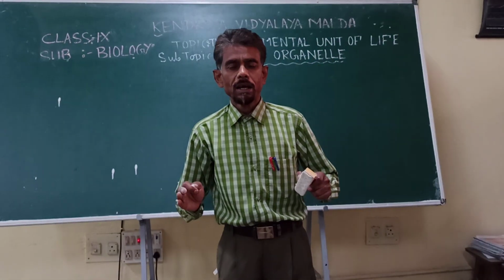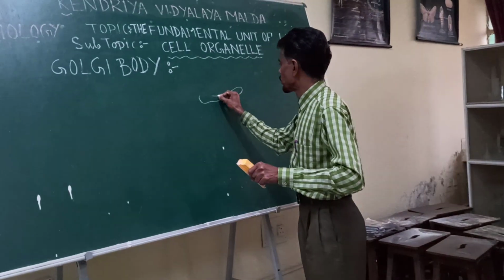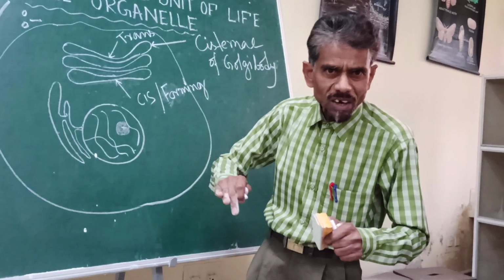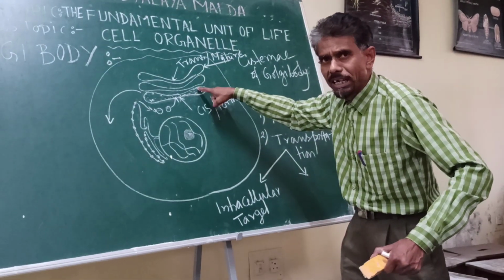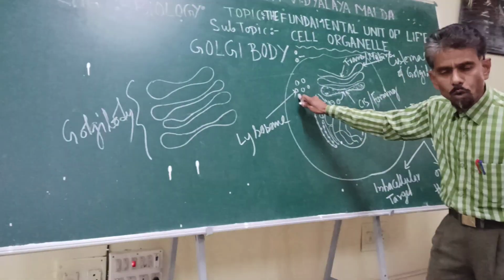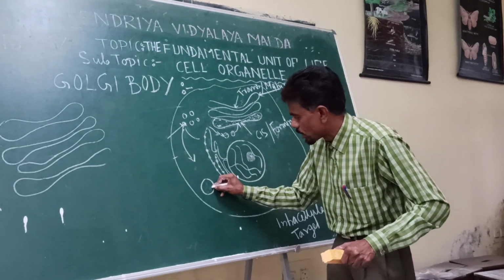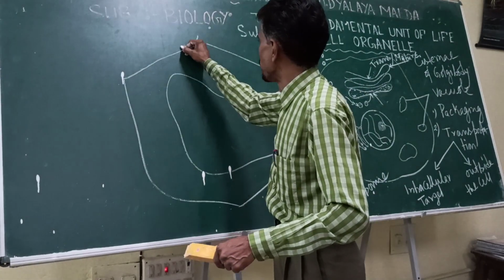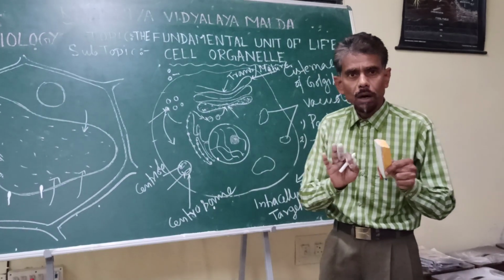Chapter 5:- The Fundamental Unit Of Life || Part 3 || Class IX SCIENCE(BIOLOGY) || CBSE